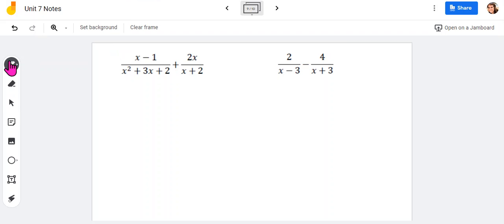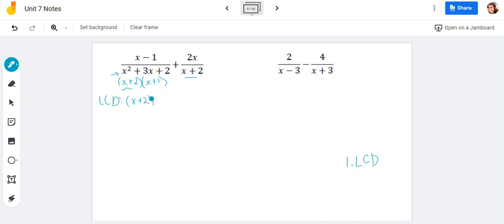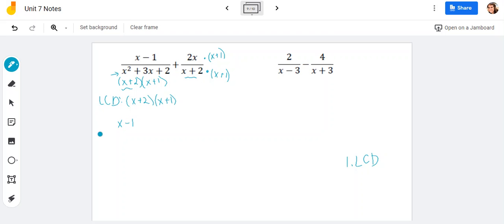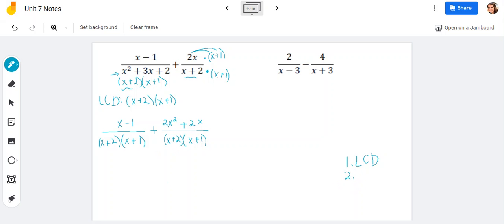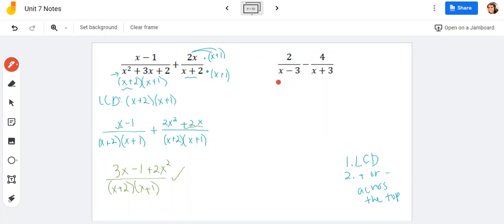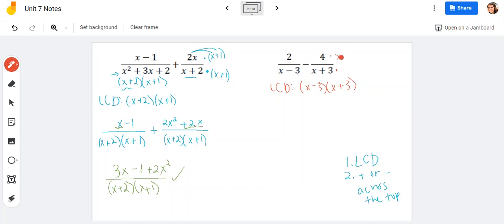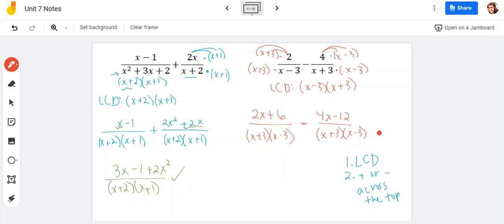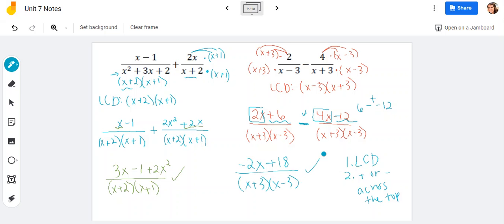Unit 7 Adding & Subtracting Rational Expressions